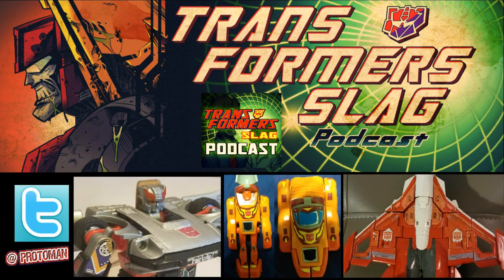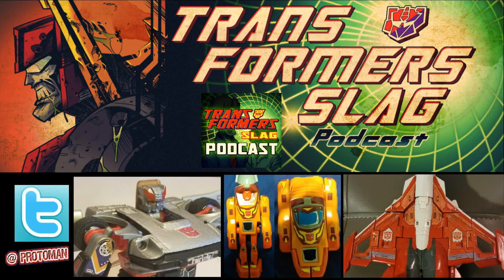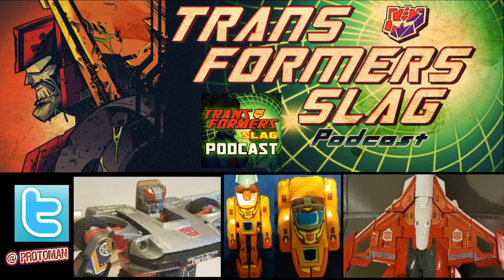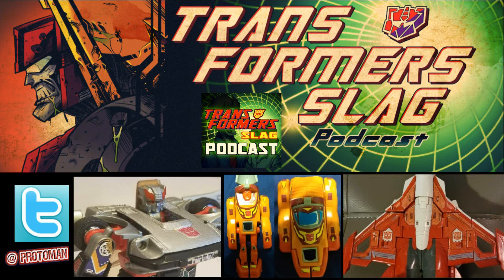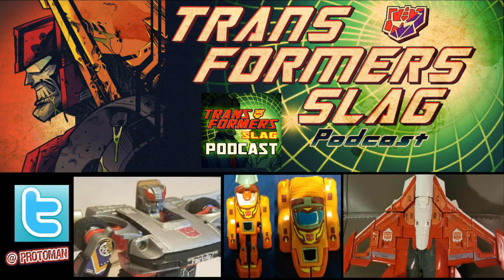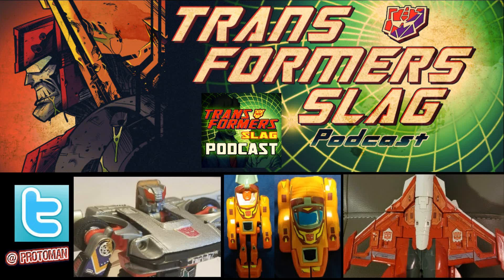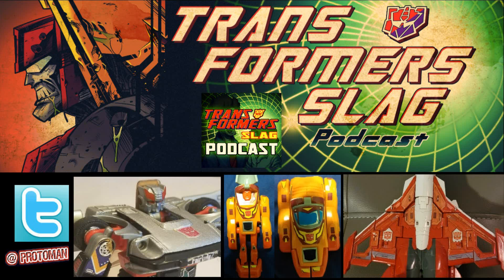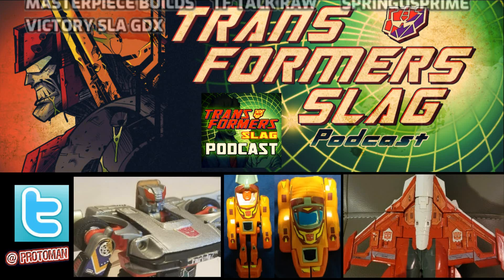The weird relationship with Transformers and Stickers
What is the story with Transformers and stickers and will we see them again?   What about Reprolabels and Toyhax and how they fit in the community and hobby?